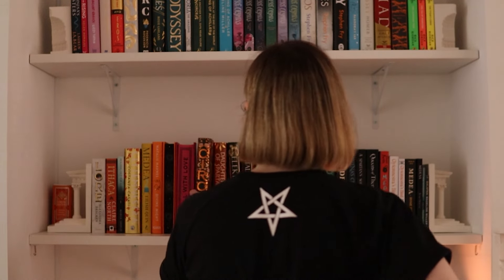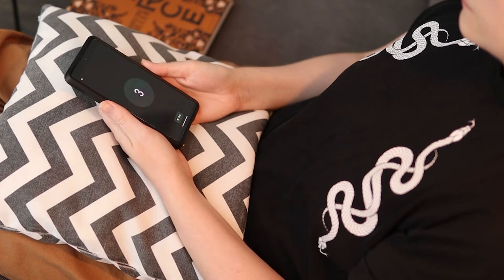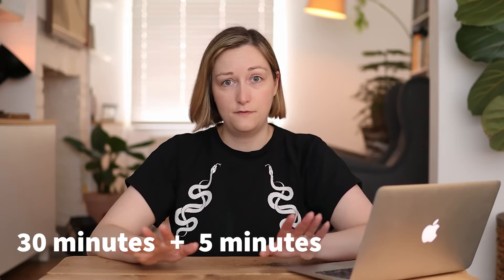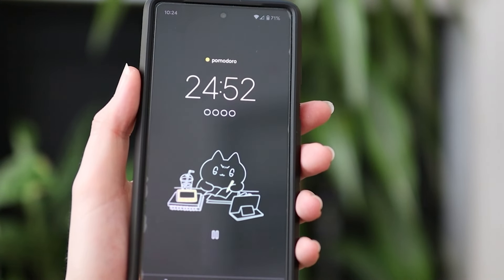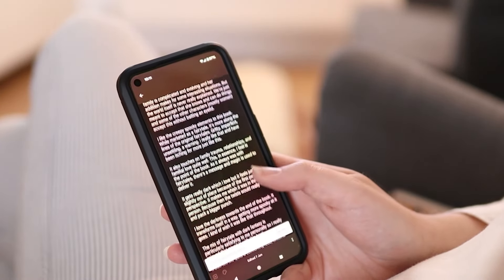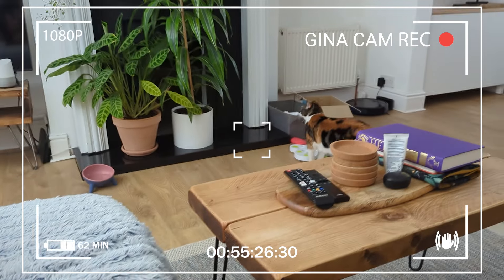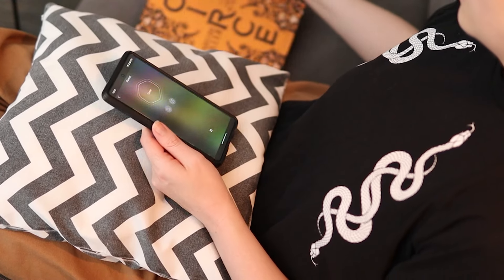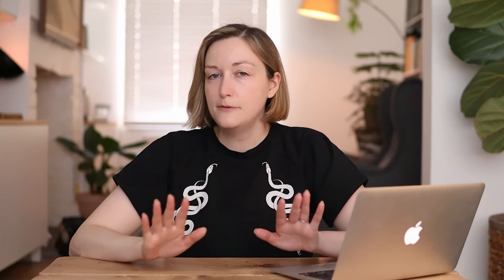Apps That Will Help You Focus While Reading (Yes, Really!)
I’ve come to realise that your phone, while distracting, is a tool and can have a huge impact in helping you focus while reading.

Not convinced? The apps in this video might change your mind.

* Venin Snake Athleisure Boxy Crop T-Shirt (Disturbia) - Get £10 off your first order

Hey, I’m Gina 👋 If you like video commentary on books, you're in the right place!

I post videos on the world of books and reading. Including deep dives into reading psychology, and fun facts you probably didn't know.

I run a book club on Discord. We have monthly readathons, buddy reads, and readalongs. Want to become a member? It's free! I’d love to have you along for the ride!